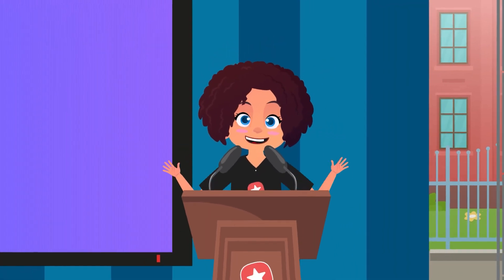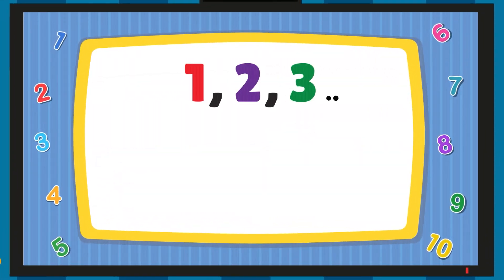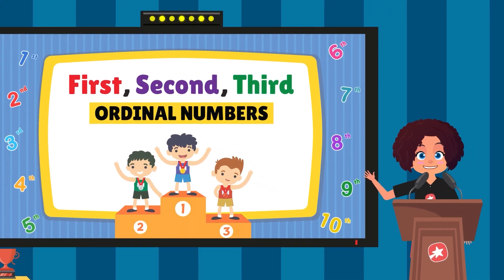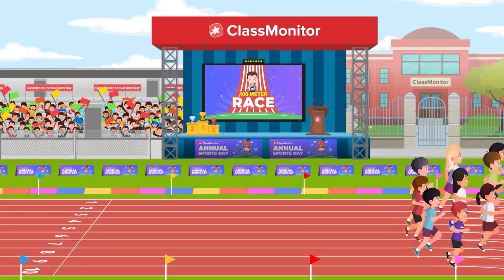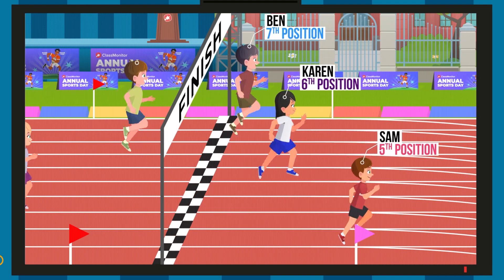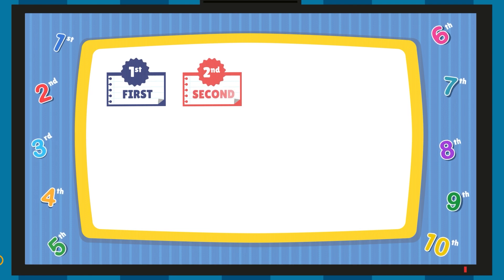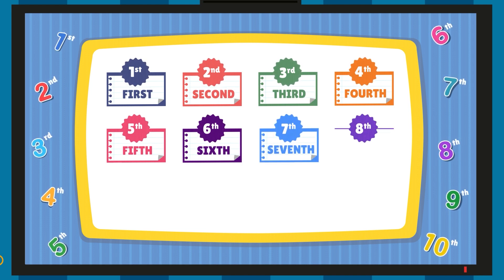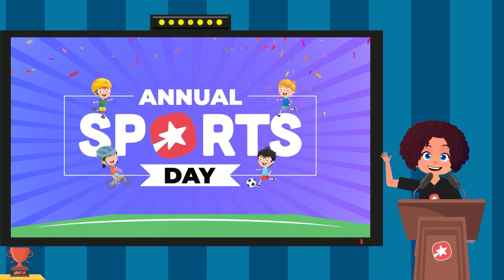Ordinal Numbers |1 to 10 | Learning for Kids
🚀 Get ready for a colorful and exciting adventure into the world of ordinal numbers with this super fun, animated video for kids! 🌈🌟 Join our delightful characters as they explore the magical land of numbers and learn about first, second, third, and beyond! 🏆

In this video, we cover:
✅ What are ordinal numbers? 🤔
✅ How to recognize and use ordinal numbers in everyday situations 🏠🎈
✅ Fun examples, catchy songs, and engaging activities to help your child learn and remember ordinal numbers 💃🎶
✅ Practice exercises and a quiz to test your child's understanding and boost their confidence 🧠🏅

Perfect for children aged 3-8, this video helps build a strong foundation in math and develops critical thinking skills, while making learning fun and interactive! 🎉📚 So, get ready to sing, dance, and learn all about ordinal numbers with us! 😃